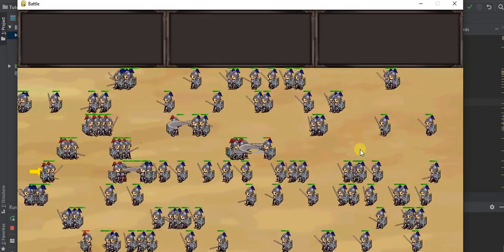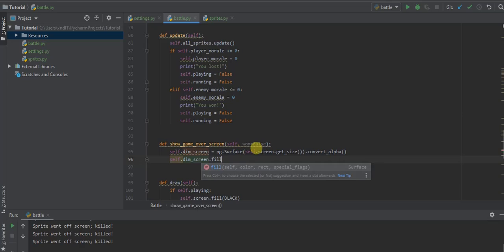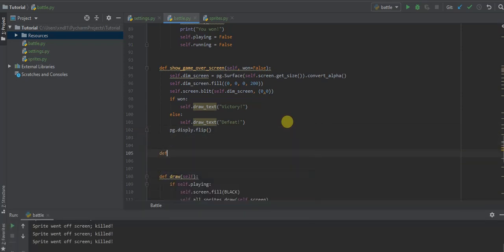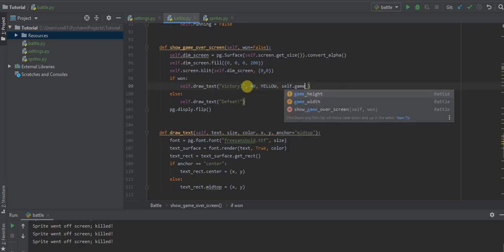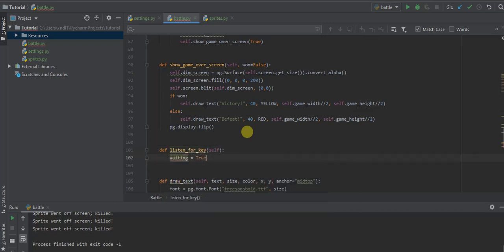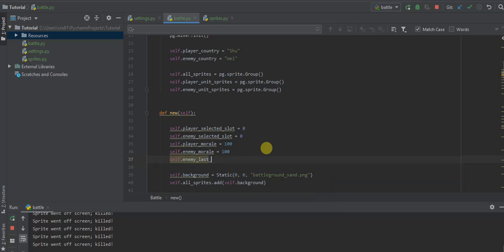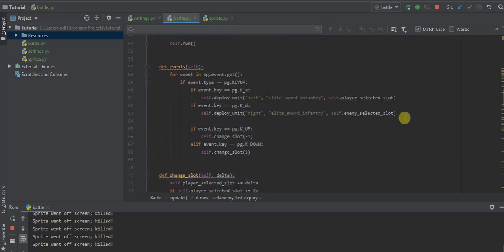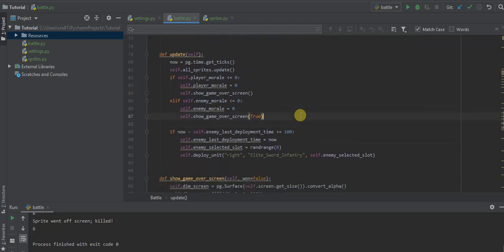Pygame Tutorial - Strategy War Game [Part 5: End Screen and Basic Enemy AI]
This is my first tutorial series and is intended for intermediate+ skill level. Please provide some feedback in the comments (i.e. if I'm going through things too quickly/too slowly, not explaining critical pieces, etc...).

In this part, we will add a simple End Screen and implement basic AI to deploy units.